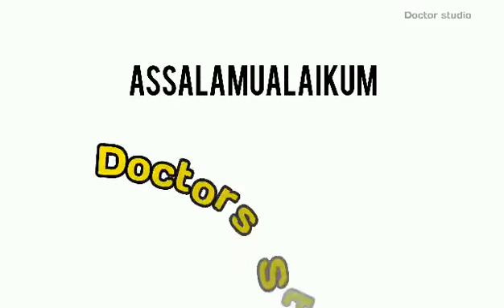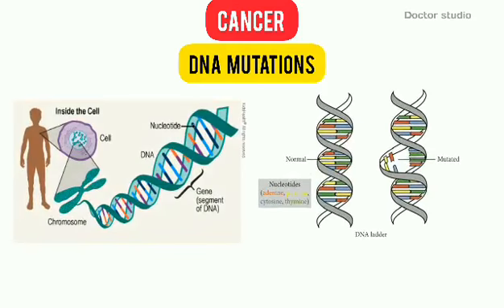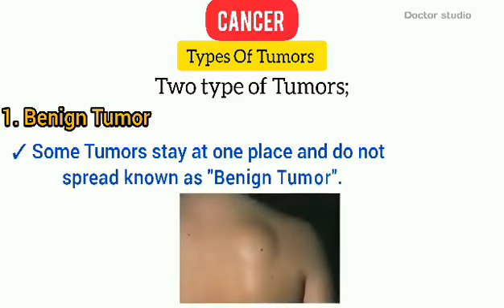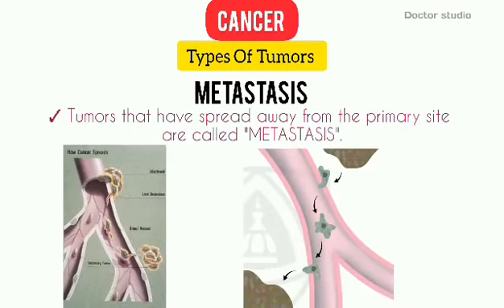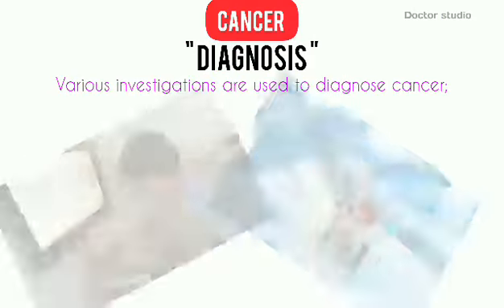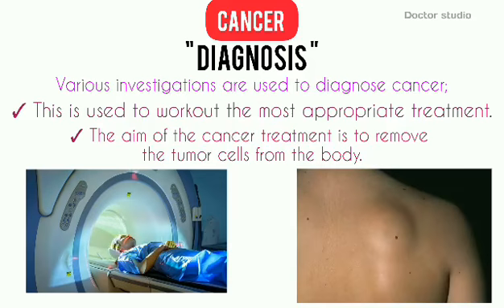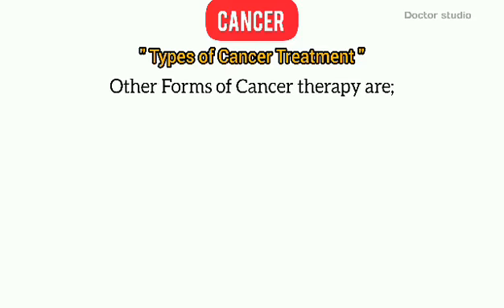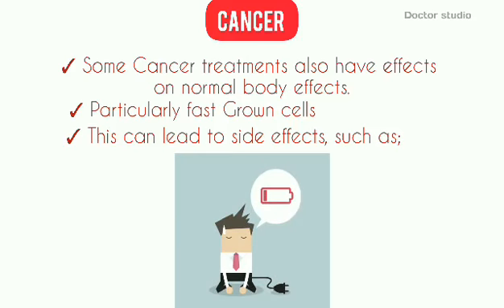What is Cancer? ||Causes||Signs and Symptoms|| Treatment